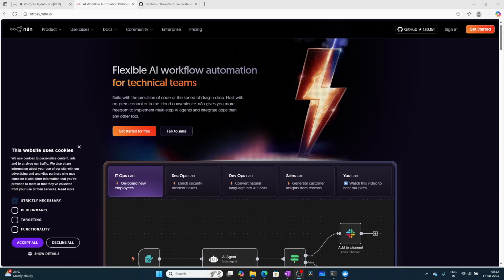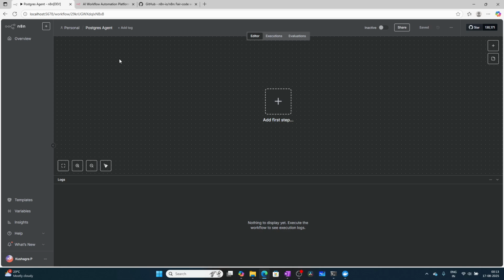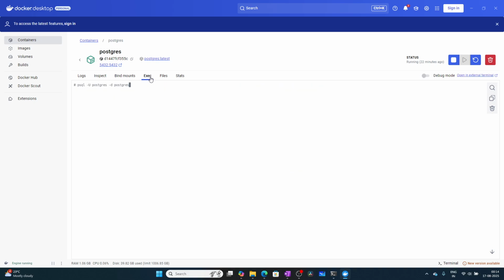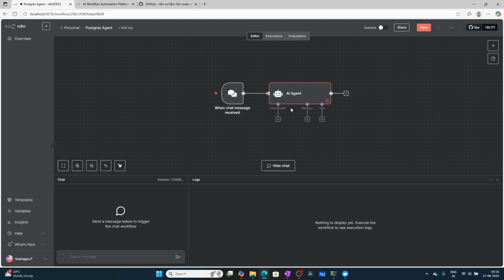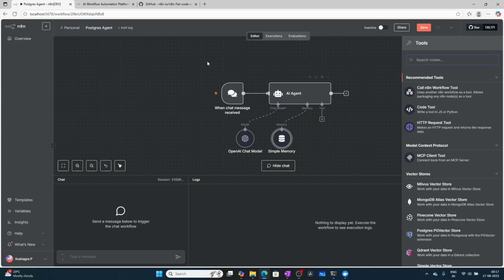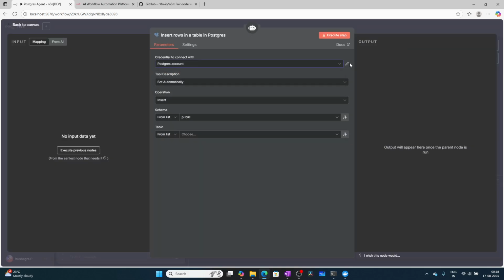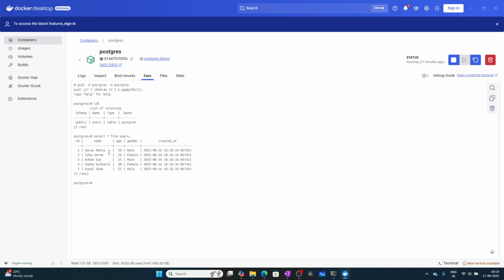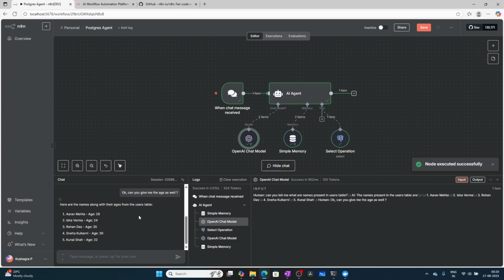AI Agent with Postgres and n8n! Connect to Database in less than 10 minutes!!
In this quick and practical tutorial, I’ll show you how to seamlessly connect your PostgreSQL database to n8n — the open-source workflow automation tool that’s changing the game. Whether you're building data-driven automations, triggering workflows from your DB, or just curious how to bridge the gap between SQL and low-code magic, this video has you covered.
🔧 What you'll learn:
- How to configure the PostgreSQL node in n8n
- Securely connect to your database
- Run queries and use results in your workflows
- Real-world use cases to spark your creativity

💡 Perfect for developers, data enthusiasts, and automation geeks looking to level up their workflow game.
👉 Hit play, and let’s get your database talking to n8n like a pro!